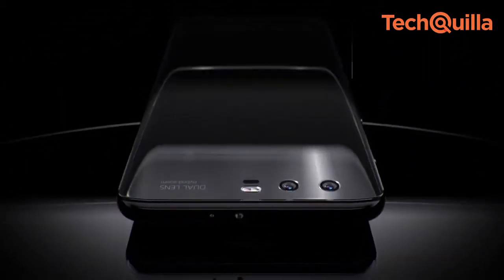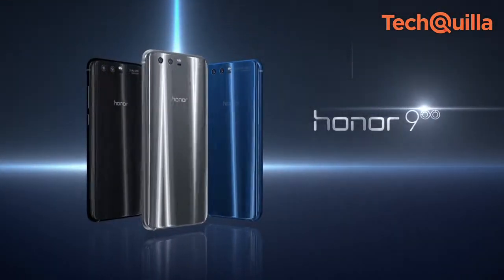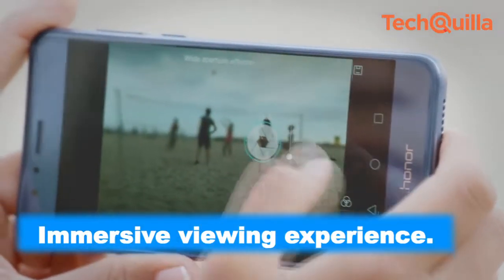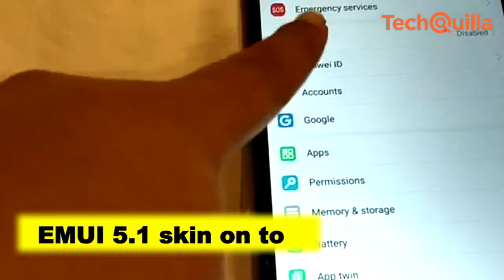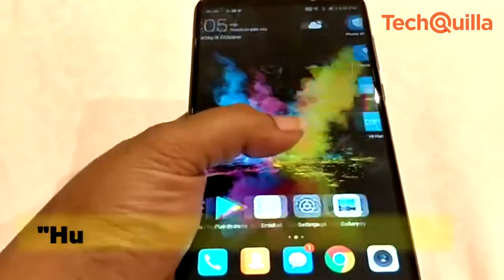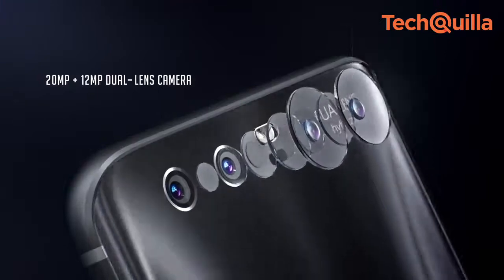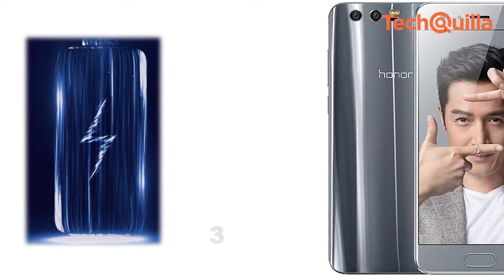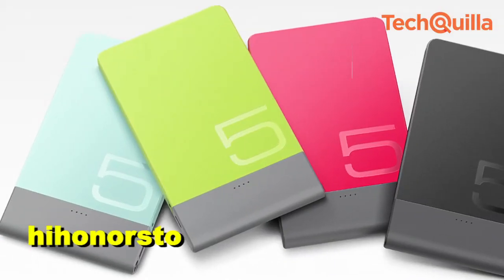REVIEW: Honor 9i with four cameras for Rs 17,999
Huawei's sub-brand Honor on Thursday launched Honor 9i smartphone with four cameras and bezel-less display, the industry's first such device in India at Rs 17,999 which would be available exclusively on Flipkart, starting October 14.